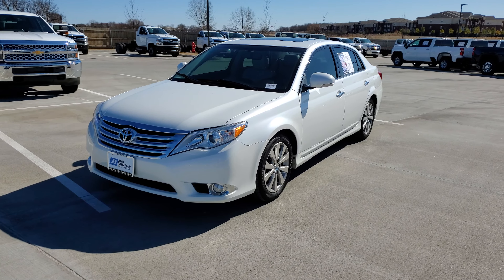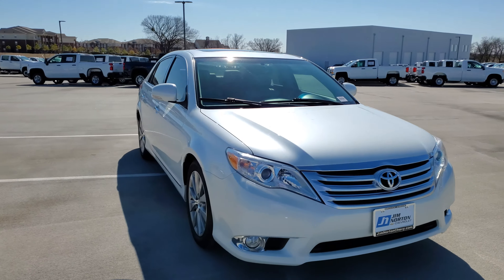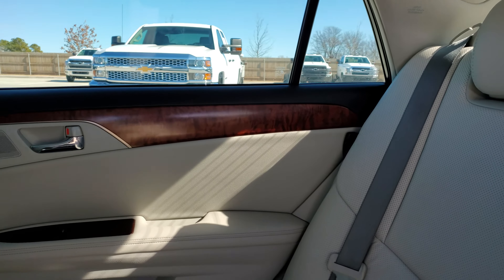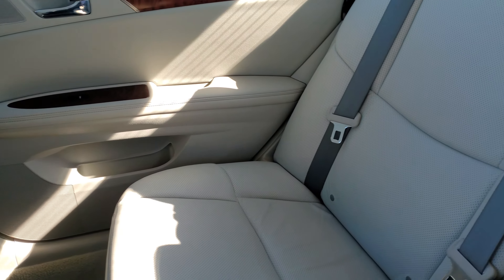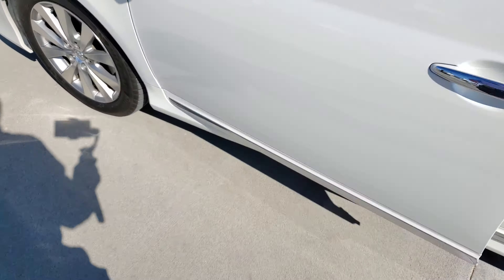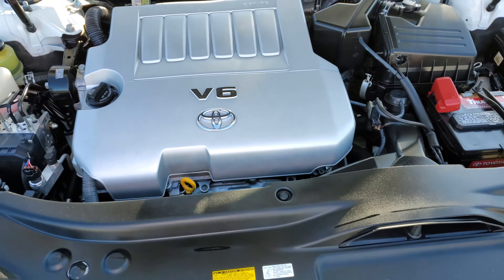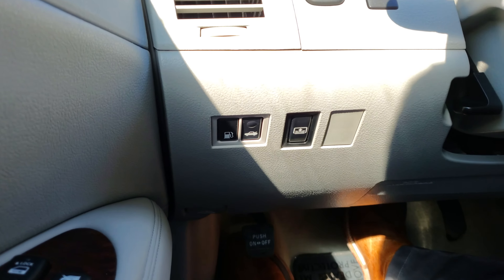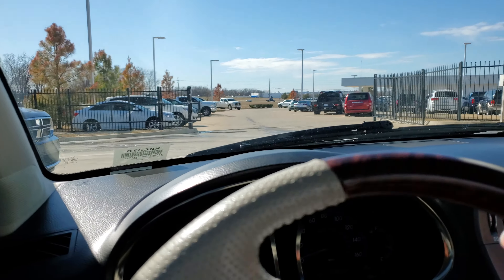2012 Toyota Avalon for Mr. & Mrs. Stewart